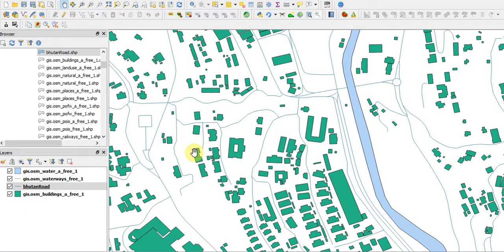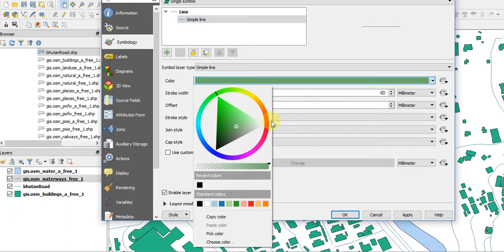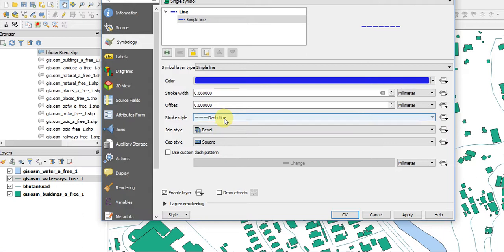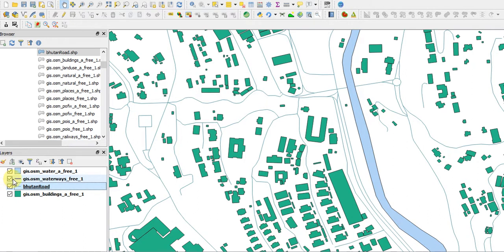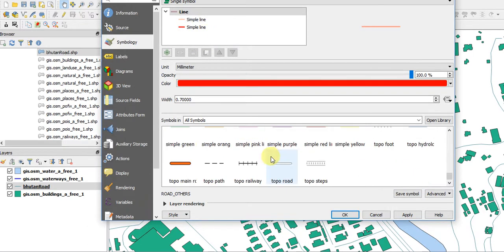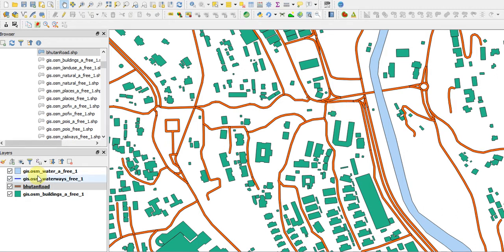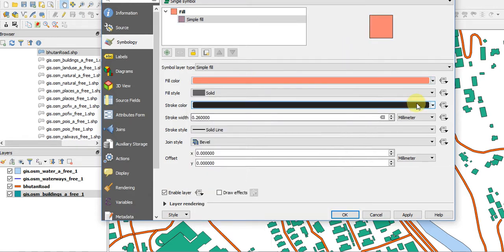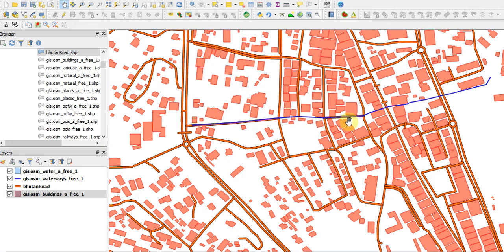QGIS style, How to change line style in QGIS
How to change style in QGIS 3.0. This the basic video, for detailed solution please comment. How to change line style in QGIS. This tutorial shows how to change the line style, pattern, width in QGIS.